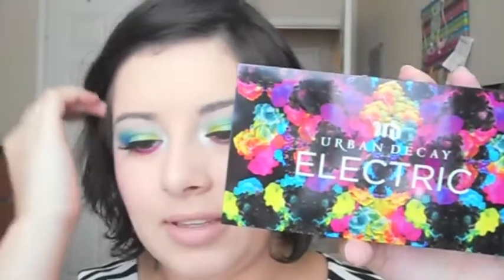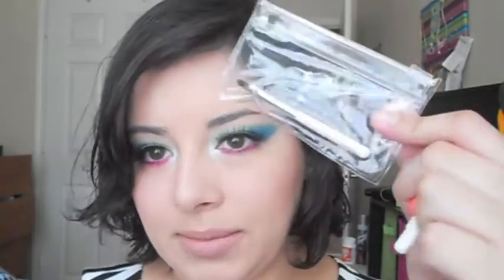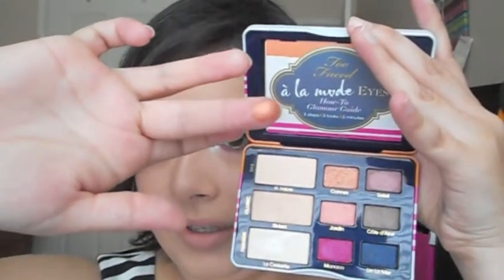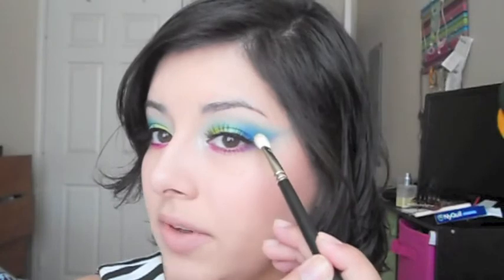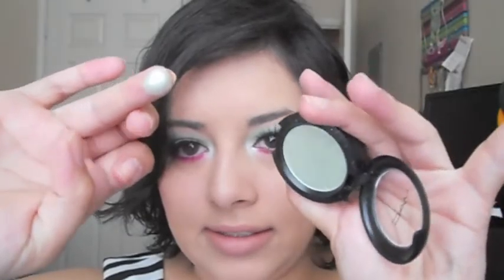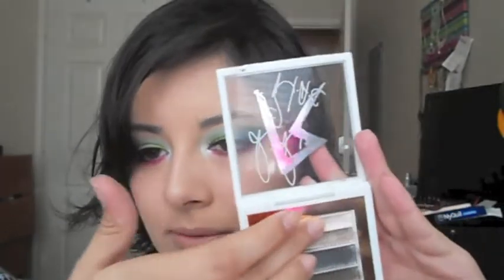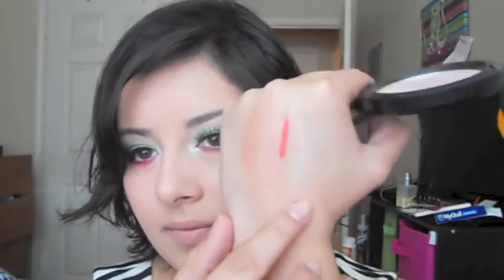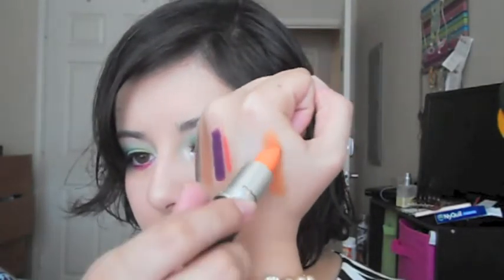Graduation Haul! Sephora and MAC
Hey guys! SO. You are looking at a college graduate!

I left Baylor University not that long ago, and that was a huge, emotional experience in itself. I was lucky enough to receive some graduation money from friends and family, so I treated myself to some stuff I'd been wanting for a long time.

xoxo Fanii